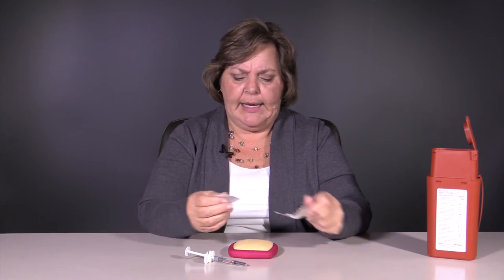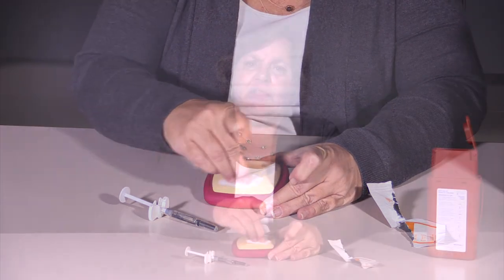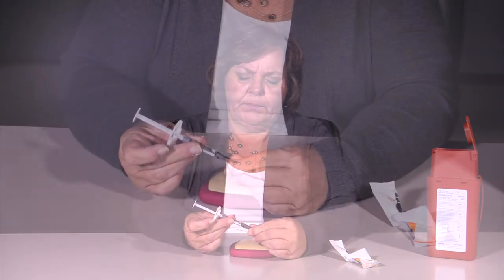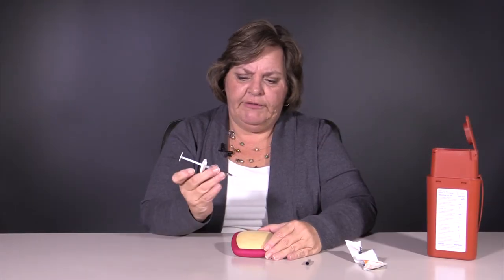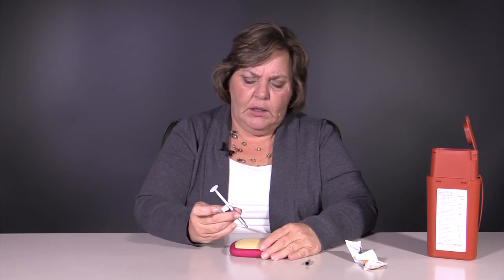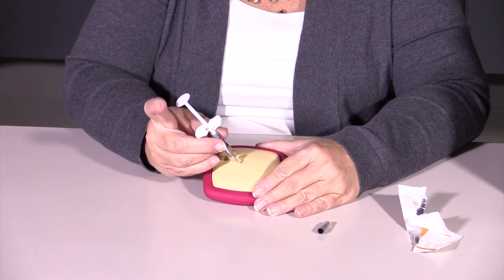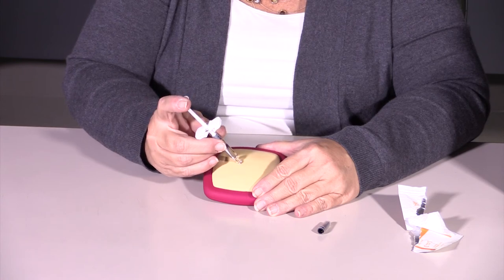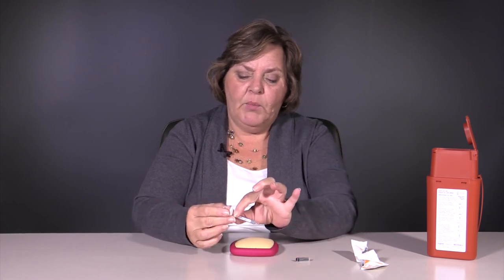How to Inject Orencia (abatacept)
Johns Hopkins Arthritis Center Nurse Manager Victoria Ruffing, RN shows the proper way to inject Orencia (abatacept).